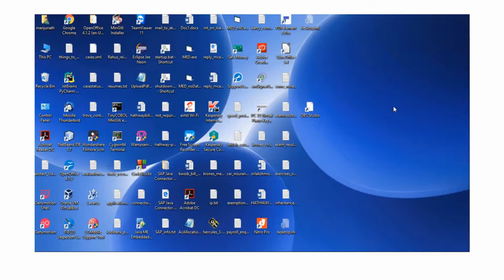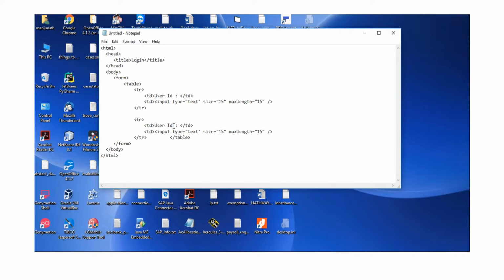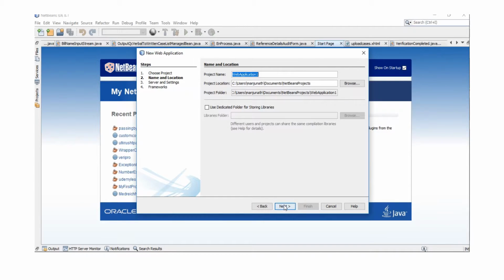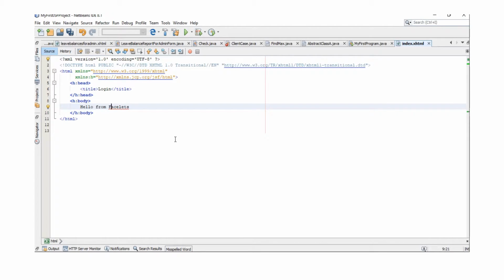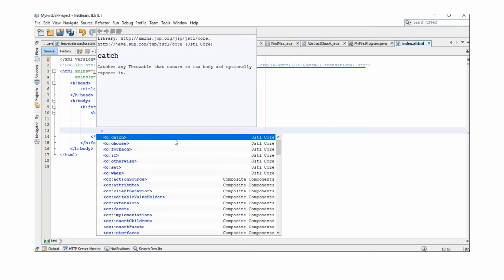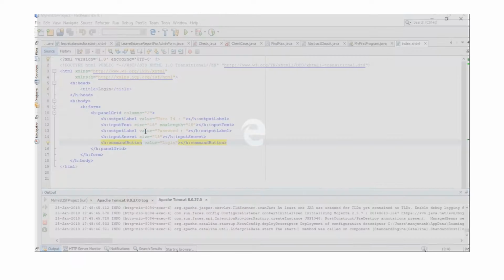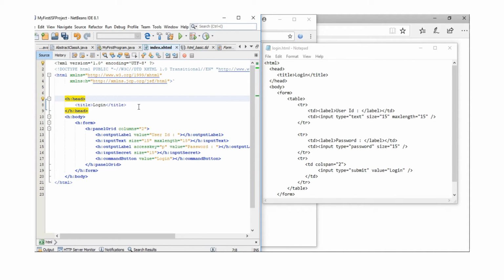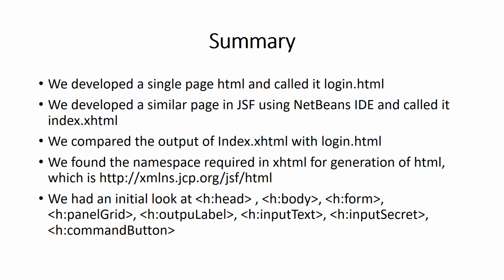Let’s Learn JSF Lesson #03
Our First JSF Project